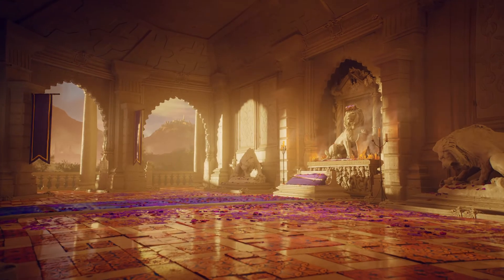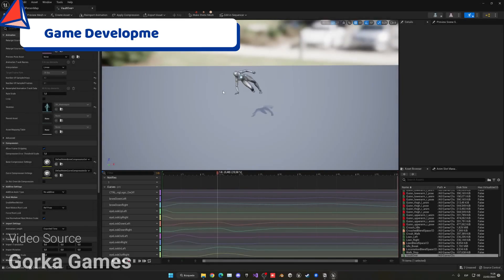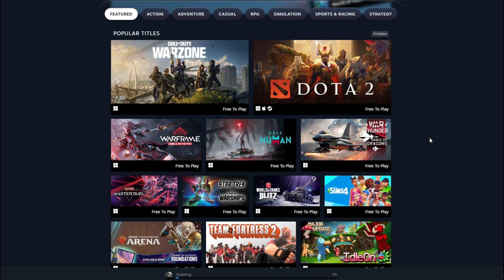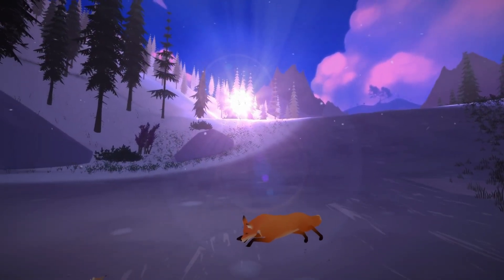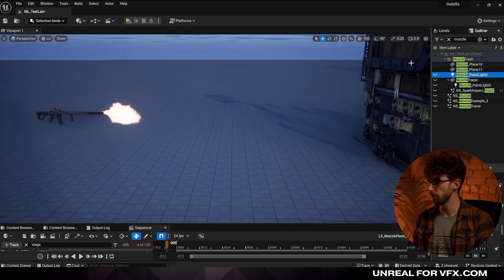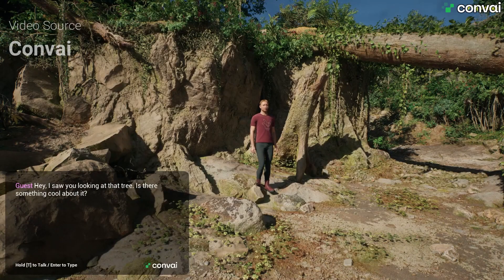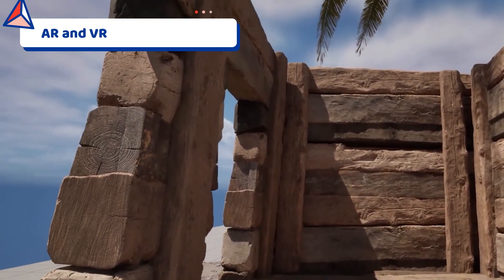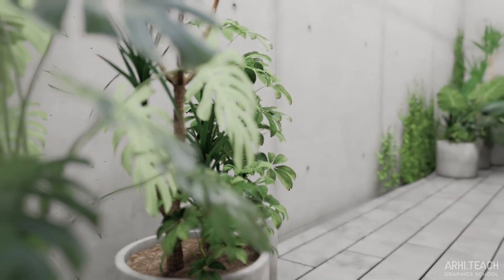How to make money using Unreal Engine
Unreal Engine is a powerhouse for creating immersive experiences, but did you know it can also help you make money? In this video, I'll explore proven methods to turn your skills with Unreal Engine into profitable ventures. Whether you’re into game development, virtual production, 3D modeling, or cinematic storytelling, I’ll break down different income streams like freelancing, selling assets on marketplaces, creating virtual tours, offering training, and more. Tune in to learn practical strategies, real-world examples, and tips on how to get started and maximize your earnings using Unreal Engine. Don’t miss out on the chance to turn your passion into profit!

Timestamps
0:00 - Intro
1:44 - Game Development
2:44 - Crowd Funding
3:45 - Cimatography
4:30 - VFX
4:55 - Virtual Production
5:16 - Metahuman and Chatbots
6:22 - Ads and Product Visualization
6:54 - AR and VR
7:10 - Plugins and Blueprints
7:30 - Niagara Particle Effects
7:41 - ArchViz